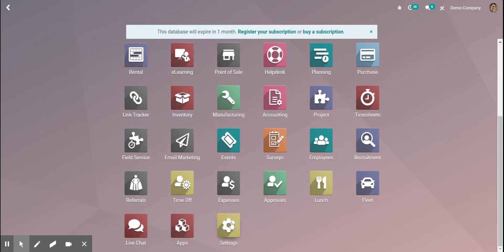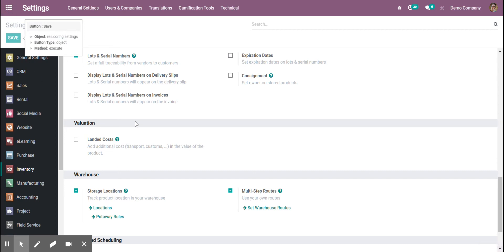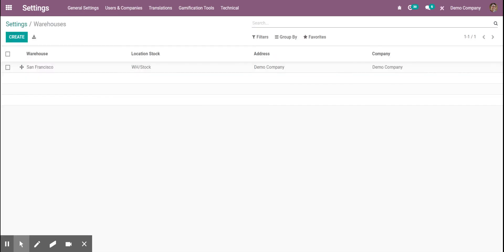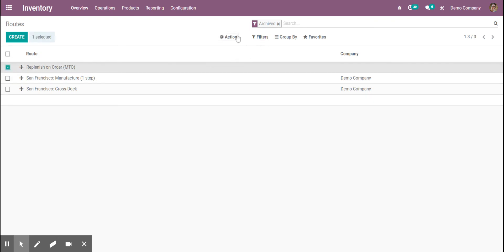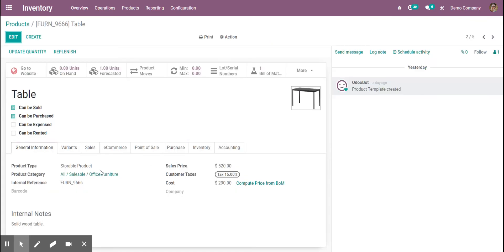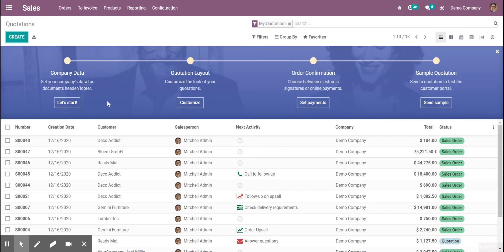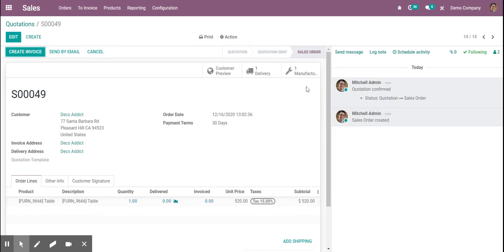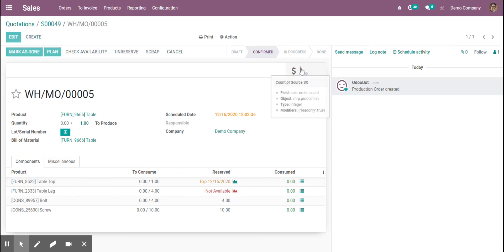Odoo How to turn on make to order MTO